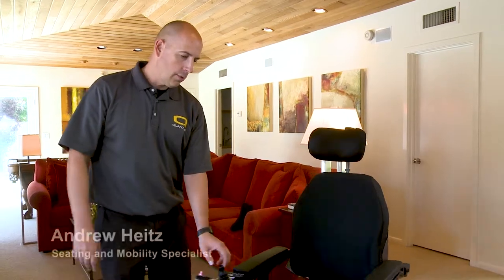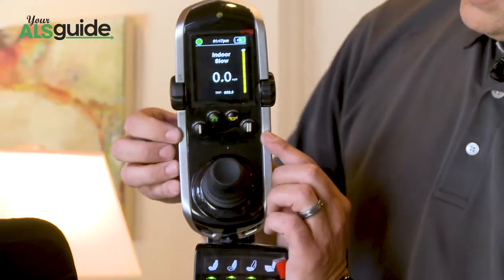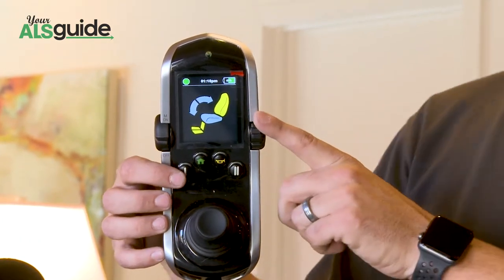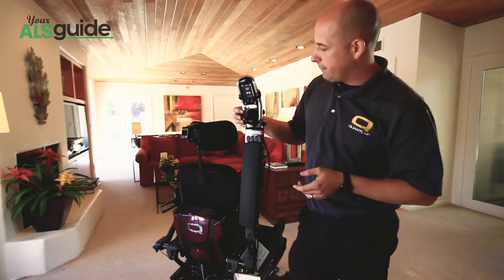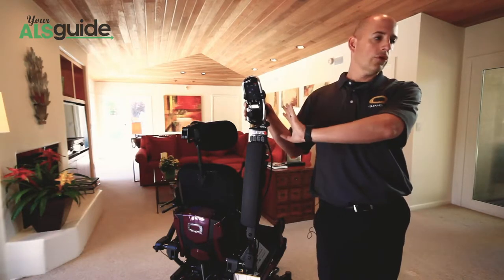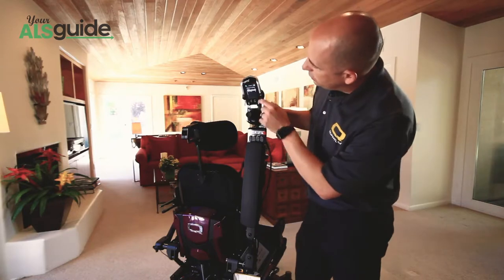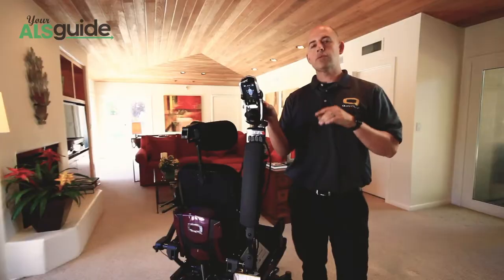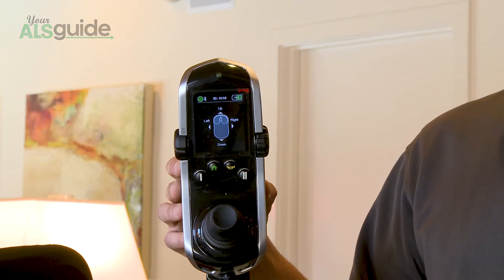Electronics and Bluetooth on Your Power Wheelchair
From the joystick on the end of your armrest, you can operate your wheelchair as well as other devices through Bluetooth, such as smartphones, smart TVs, and computers.